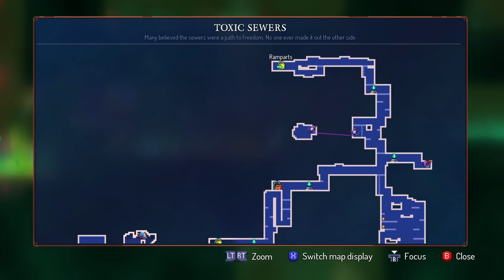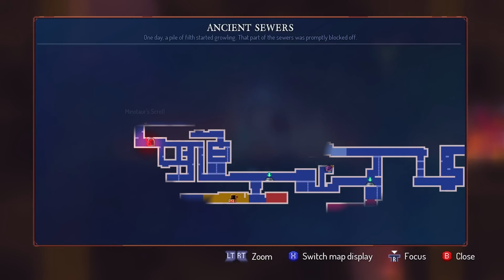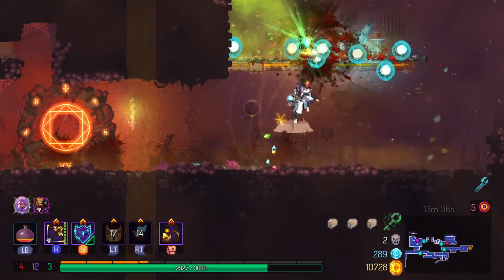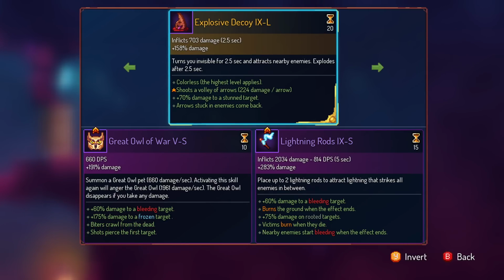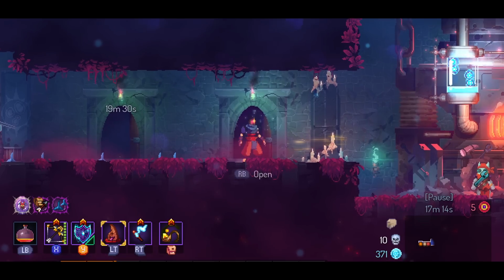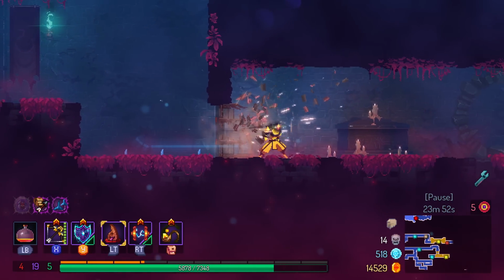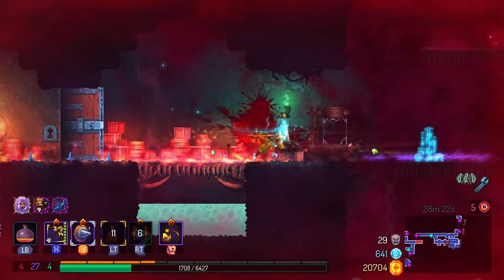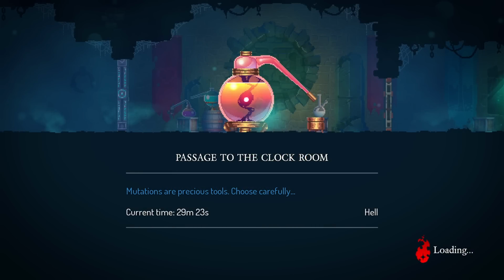Dead Cells stream - I do not like the Gilded Yumi (5 boss cells active)